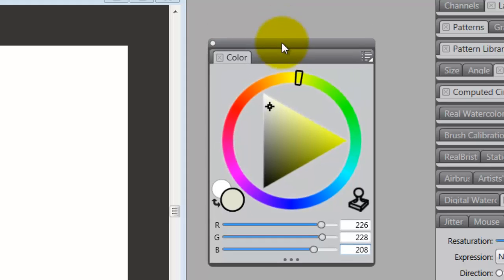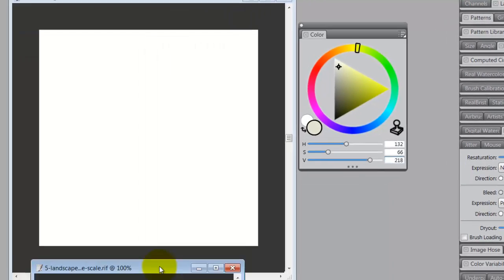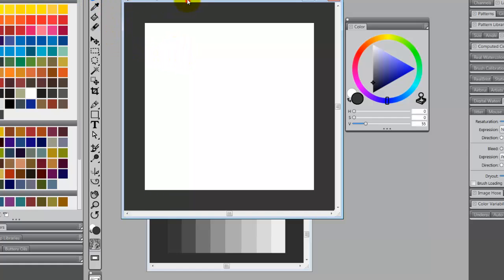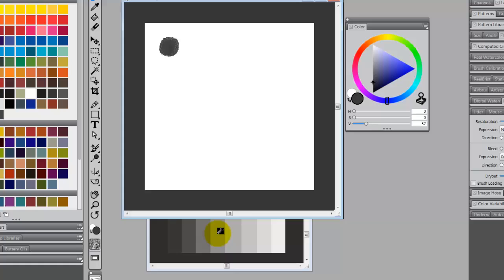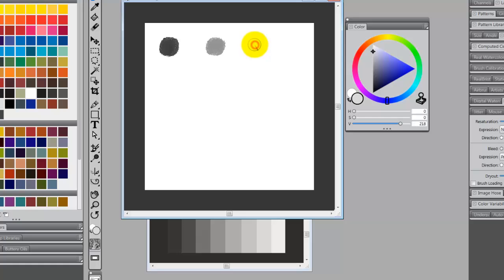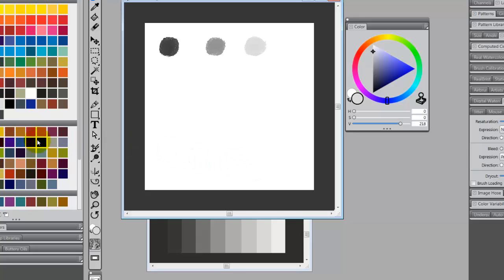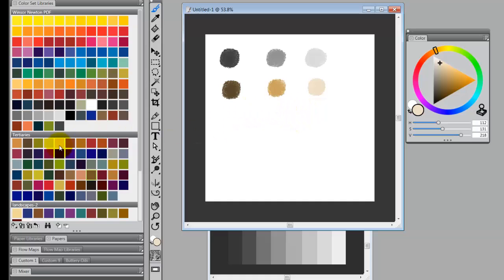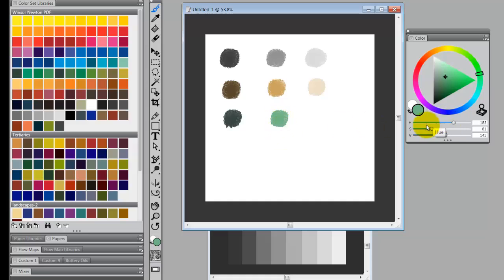Mysteries of Value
In a class with Karen Bonaker, Master Landscape class, we are studying value.  Some of us are having trouble seeing value in color.  This demo gives a method to practice seeing value.  Create your own value scale and practice seeing value in color.